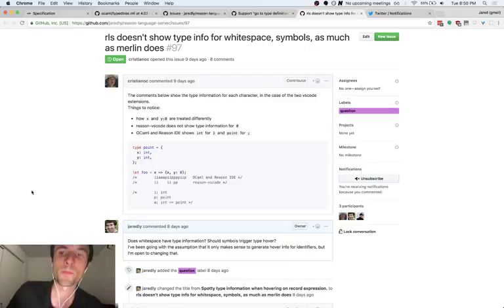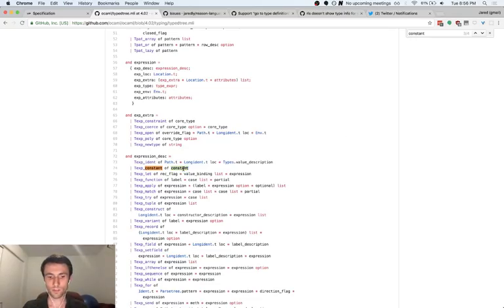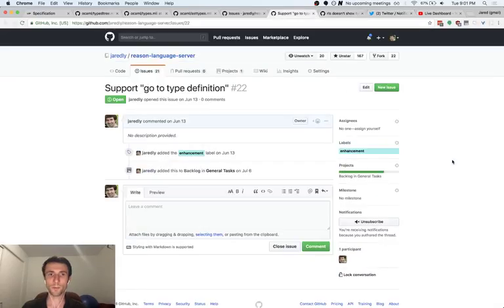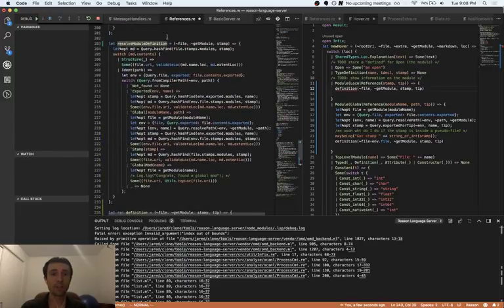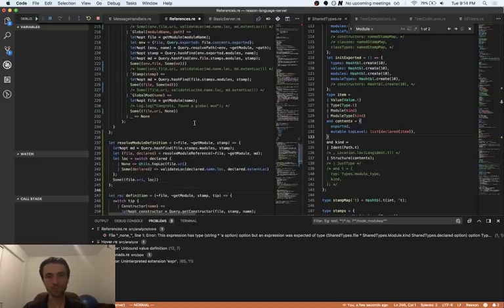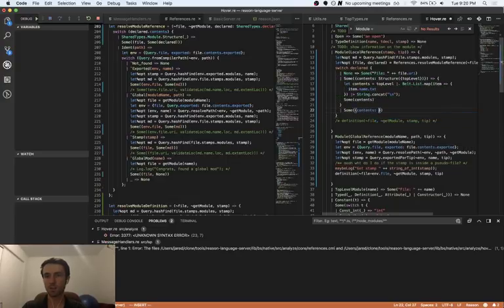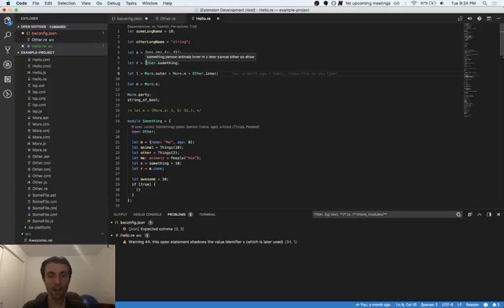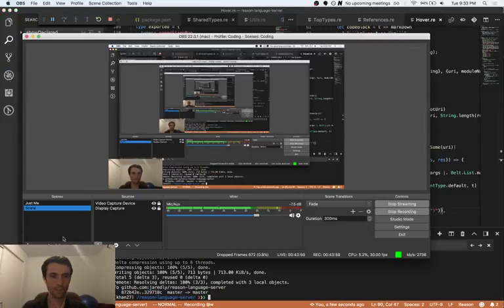Reason Language Server - dev stream #2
(sorry for the terrible quality bitrate! I figured out the right settings right after the stream ended)
Improved hover tooltips for constants, modules, and constructors.